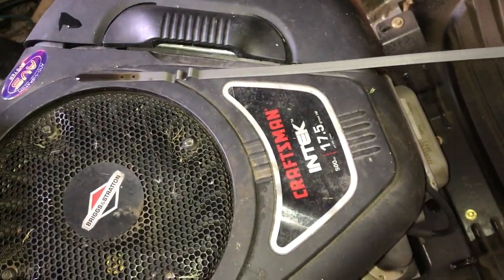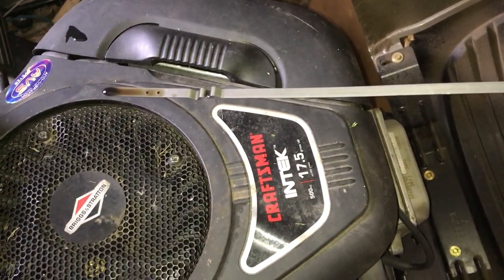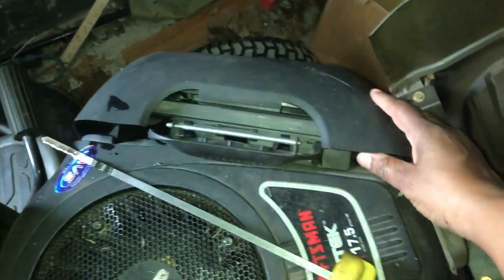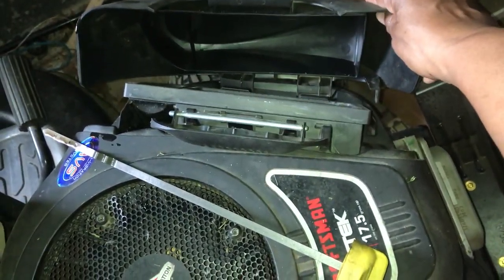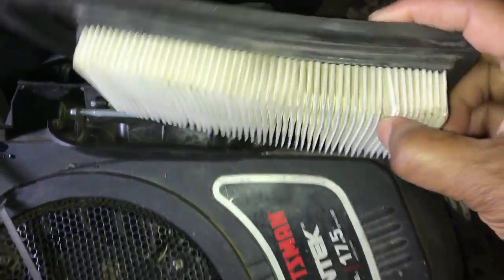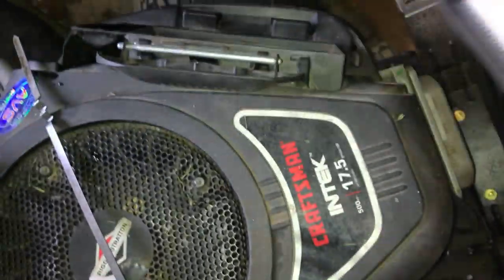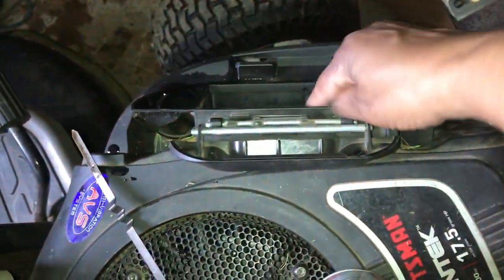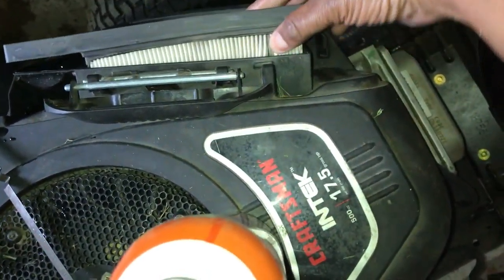Craftsman tractor trailer lawnmower cleaning of carburetor made easy.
How to clean carburetor quickly when the engine won’t turn over